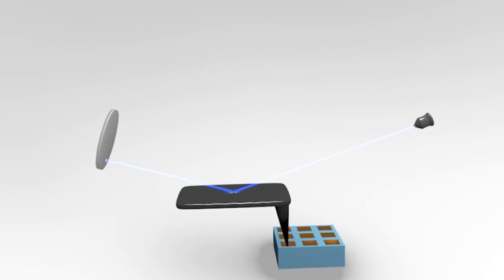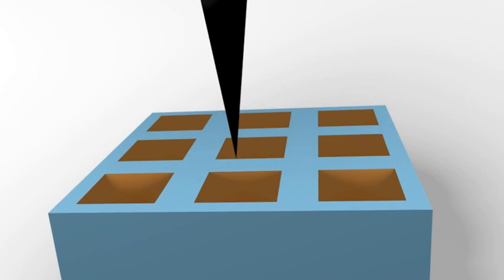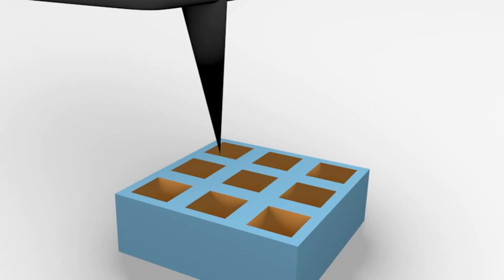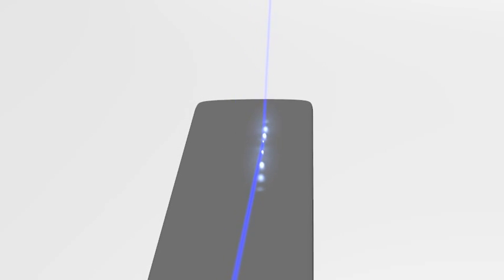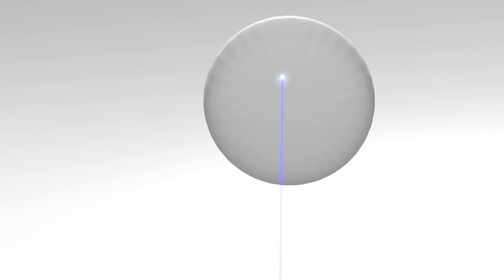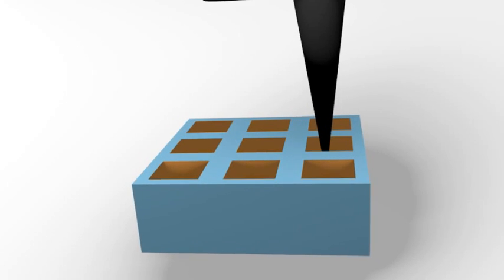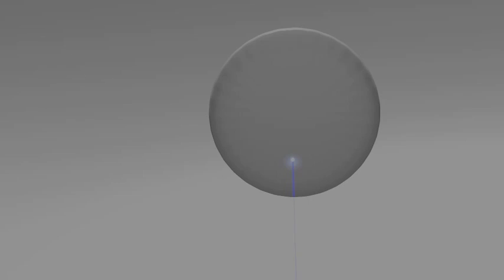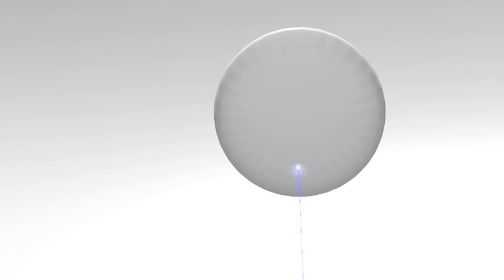3D Atomic force microscopy video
The video shows AFM in contact mode, with audio to explain what's going on. It was made using the 3D modelling software blender.